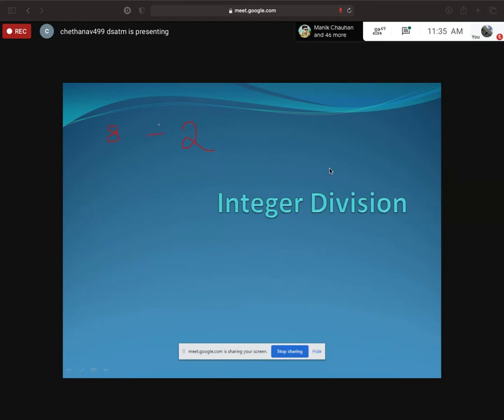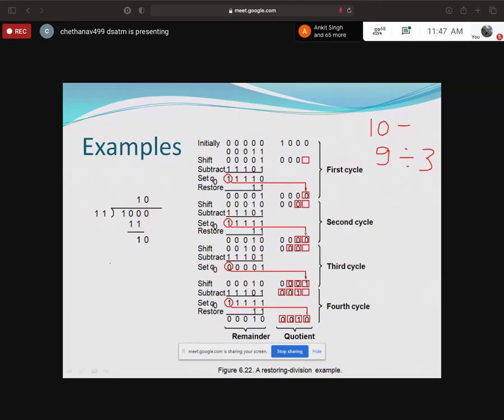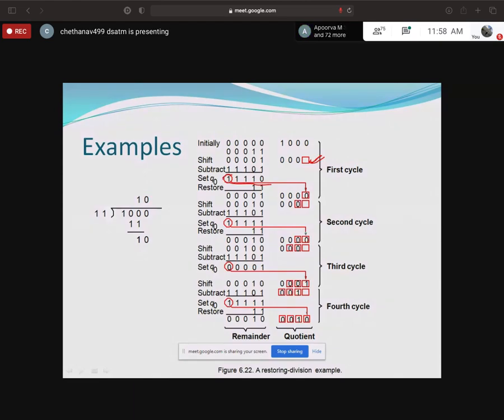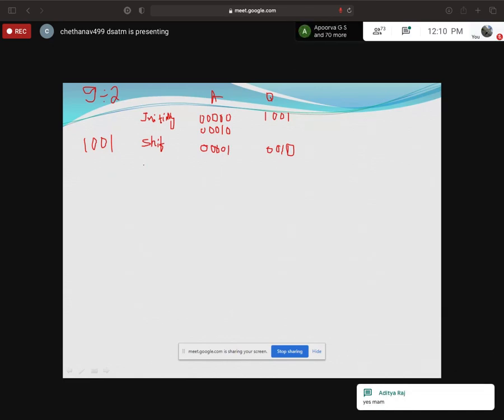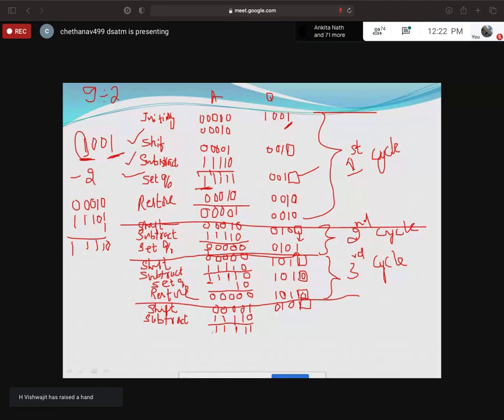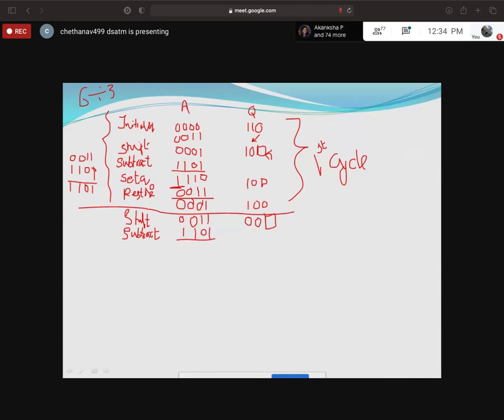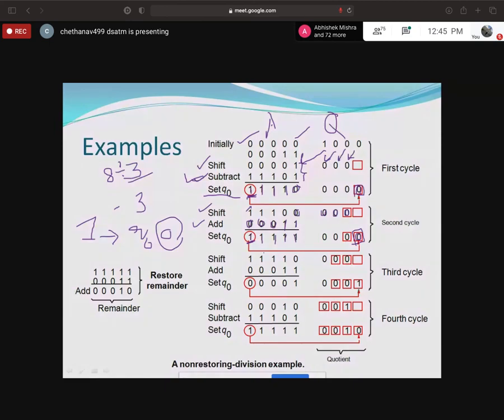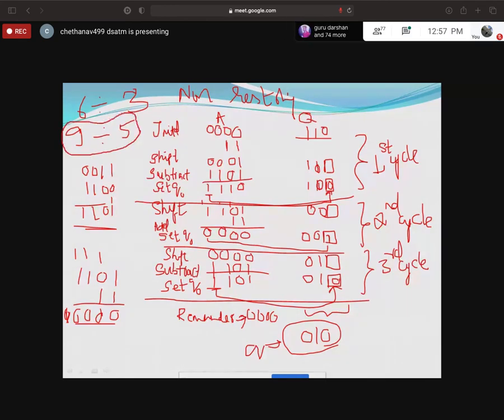CO 19 Nov